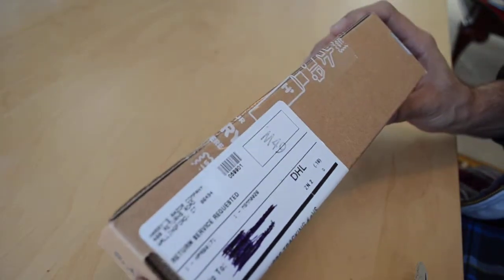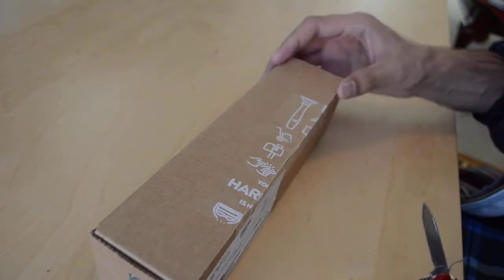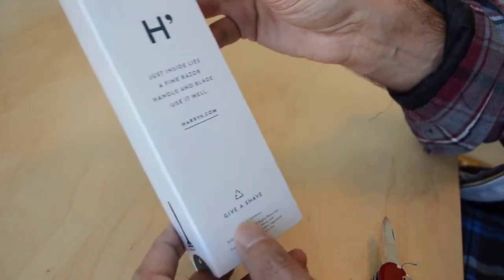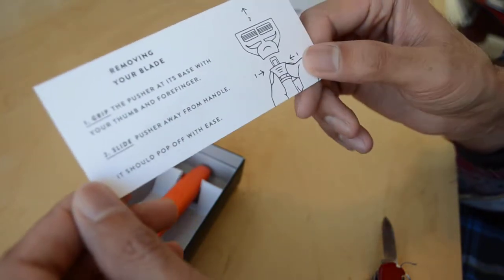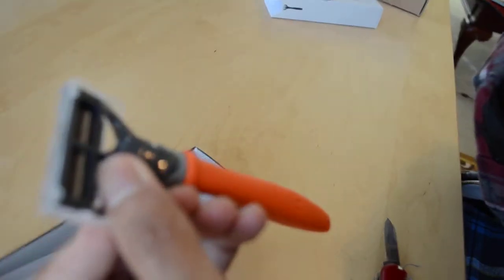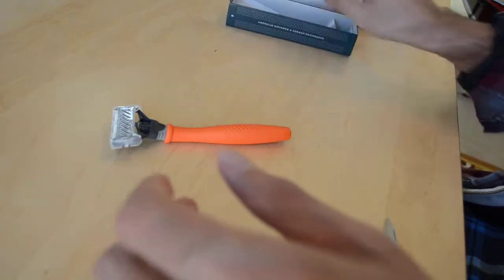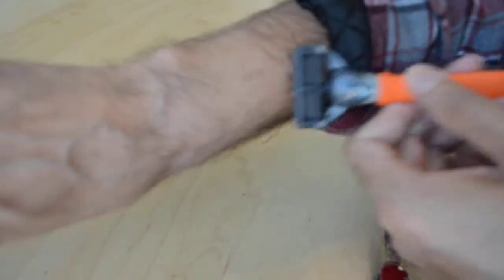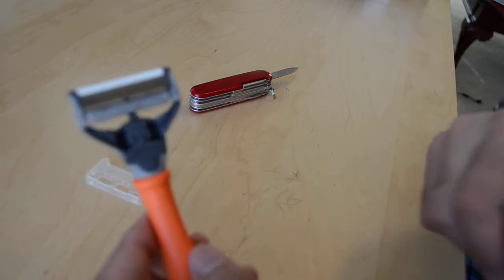Harry's Truman Razor Unboxing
I received this Truman razor through an invite from a friend who buys razors from Harry's.  It has a nice grippy rubber finish.

The handle is free but they ask $3 for shipping.  It is well spent because they shipped it fast.

It comes with just one blade.  A second one would have been nice.